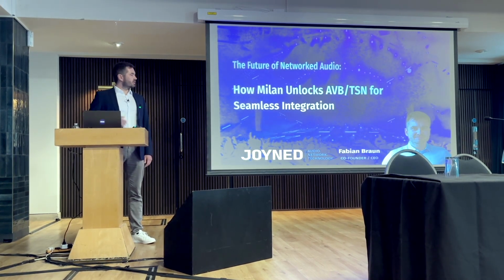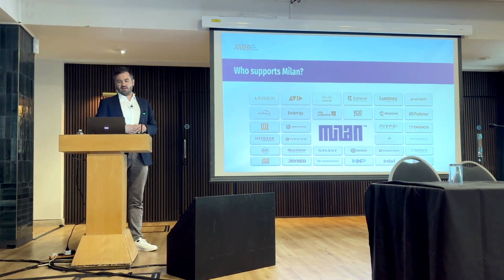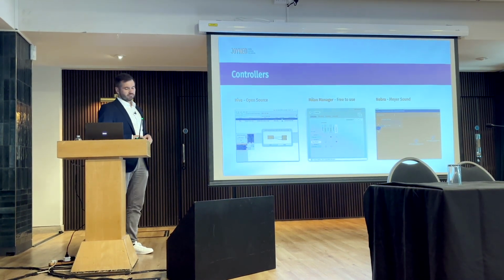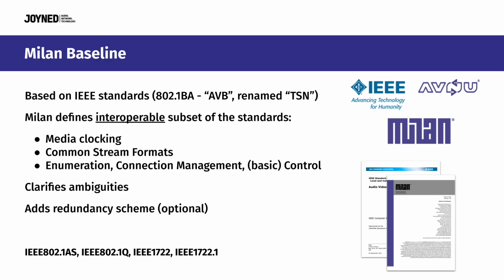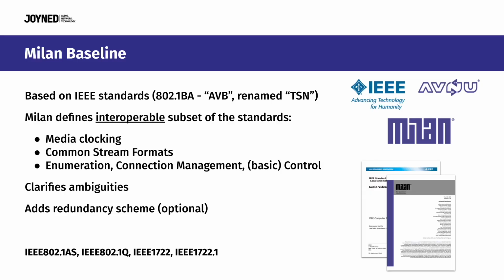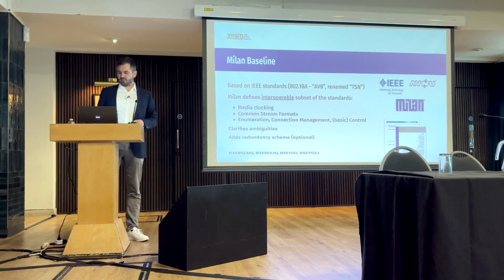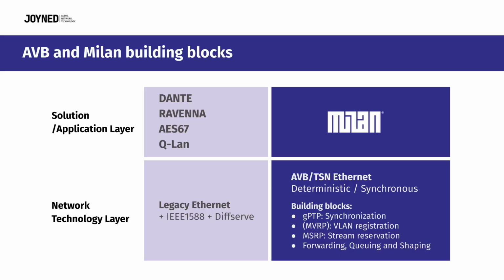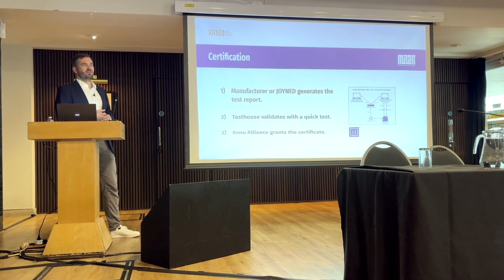JOYNED on AVB/Milan - The Milan Overview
JOYNED Founder / CEO and Tech Lead, Fabian Braun presented overview and in-depth knowledge on AVB/Milan at Plasa Leeds May 2025

In this video, you'll hear about:
👉 AVB/Milan overview

See related videos for:
👉 Milan syncronization with gPTP
👉 Latencies in Milan Networks
👉 Milan Stream Reservation
👉 Can Milan Really Sound Better?

Perfect for anyone working with audio networking!